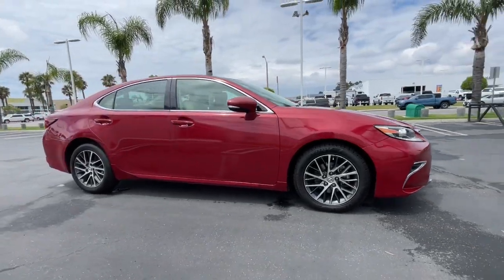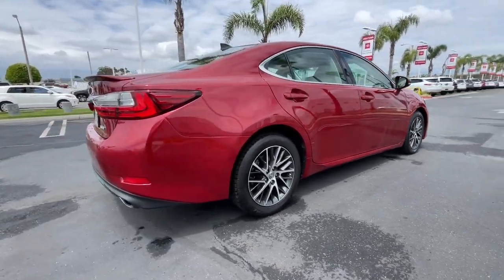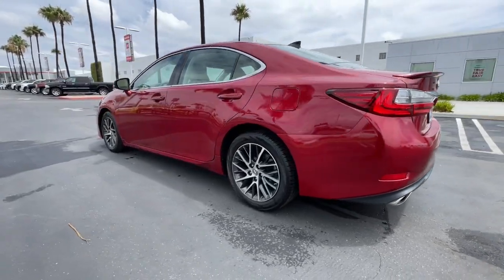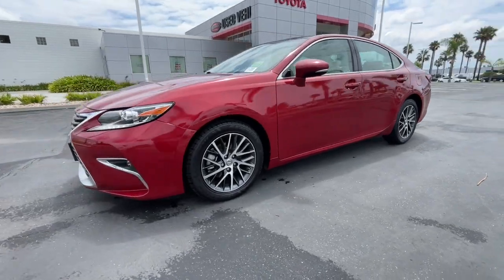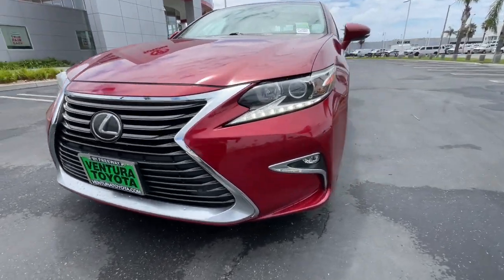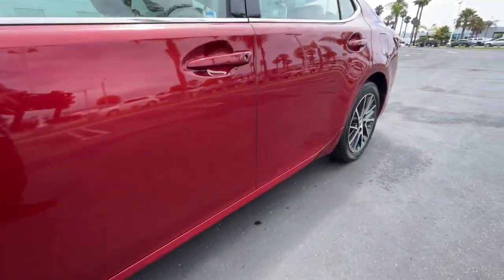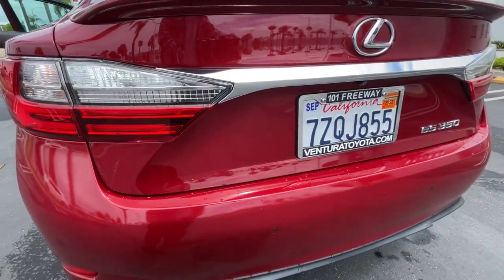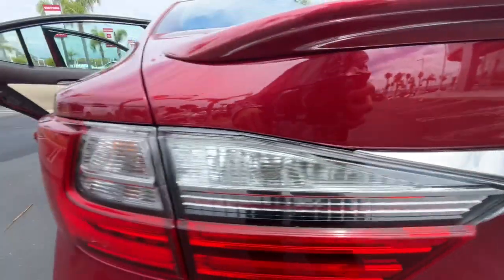2017 Lexus ES Ventura, Oxnard, Simi Valley, Thousand Oaks, Northridge, CA P13984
Matador Red Mica Used 2017 Lexus ES  available in Ventura, California at Ventura Toyota. Servicing the Oxnard, Simi Valley, Thousand Oaks, Northridge, CA area.

Ventura Toyota
6360 Auto Center Drive

FUEL EFFICIENT 30 MPG Hwy/21 MPG City! Heated Seats  Moonroof  Navigation  Dual Zone A/C  Keyless Start  CD Player  Back-Up Camera READ MORE!br /br /KEY FEATURES INCLUDEbr /Back-Up Camera  CD Player  Onboard Communications System  Aluminum Wheels  Keyless Start  Dual Zone A/C Keyless Entry  Remote Trunk Release  Child Safety Locks  Steering Wheel Controls  Electronic Stability Control. br /br /OPTION PACKAGESbr /NAVIGATION SYSTEM PACKAGE EMVN  advanced voice command casual-language voice recognition system  Bluetooth hands free phone and automatic phonebook download capabilities  Bluetooth streaming audio  HD Radio w/iTunes tagging (complimentary traffic and weather)  remote touch interface navigation controller w/side enter buttons and back button  MP3/WMA  dual USB/iPod audio input plugs and Lexus Insider  Lexus Enform App Suite  destination search  Yelp  iHeartRadio  Facebook Places  Movietickets.com  OpenTable  Pandora  Slacker  stocks  fuel prices and sports  Lexus Enform Destinations  Destination Assist and eDestination ( included)  PREMIUM PACKAGE Power Tilt & Telescopic Steering Wheel w/Memory  Heated External Mirrors w/Memory  Genuine Wood Trim  Memory Driver Seat  HEATED & VENTILATED FRONT SEATS  BLIND SPOT MONITOR W/REAR CROSS TRAFFIC ALERT lane change assist  FRONT & REAR INTUITIVE PARKING ASSIST clearance and back sonar  PANORAMIC ROOF  3 SPOKE LEATHER & WOOD HEATED STEERING WHEEL  REAR SPOILER  ACCESSORY PACKAGE 2 Carpet Trunk Mat  Rear Bumper Applique  Key Gloves  Alloy Wheel Locks  Cargo Net. Lexus ES 350 with MATADOR RED MICA exterior and PARCHMENT W/BIRD S-EYE MAPLE interior features a V6 Cylinder Engine with 268 HP at 6200 RPM*. KBB.com explains  If a serene ride and a quiet cabin are your idea of luxury  youll find the new 2017 Lexus ES 350 luxury sedan and 300h hybrid-luxury sedan extremely satisfying. Beyond their sophisticated road manners  both ES models provide excellent acceleration.  . br /br /PURCHASE WITH CONFIDENCEbr /CARFAX 1-Owner br /br /Pricing analysis performed on 8/21/2023. Horsepower calculations based on trim engine configuration. Fuel economy calculations based on original manufacturer data for trim engine configuration. Please confirm the accuracy of the included equipment by calling us prior to purchase. br /
NAVIGATION SYSTEM PACKAGE -inc: EMVN, advanced voice command casual-language voice recognition system, Bluetooth hands free phone and automatic phonebook download capabilities, Bluetooth streaming audio, HD Radio w/iTunes tagging (complimentary traffic and weather), remote touch interface navigation controller w/side enter buttons and back button, MP3/WMA, dual USB/iPod audio input plugs and Lexus Insider, Lexus Enform App Suite, destination search, Yelp, iHeartRadio, Facebook Places, Movietickets.com, OpenTable, Pandora, Slacker, stocks, fuel prices and sports, Lexus Enform Destinations, Destination Assist and eDestination (1-year trial subscription included) ,PREMIUM PACKAGE -inc: Power Tilt & Telescopic Steering Wheel w/Memory, Heated External Mirrors w/Memory, Genuine Wood Trim, Memory Driver Seat ,ACCESSORY PACKAGE 2 -inc: Carpet Trunk Mat, Rear Bumper Applique, Key Gloves, Alloy Wheel Locks, Cargo Net (PPO) BD,HS,LR,PA,PR,WV